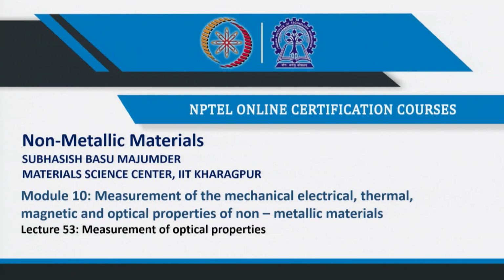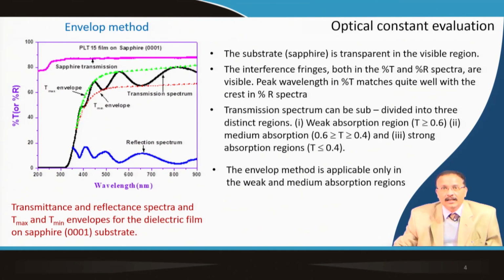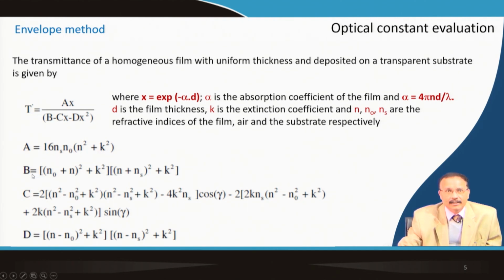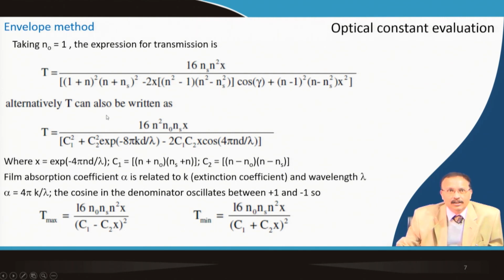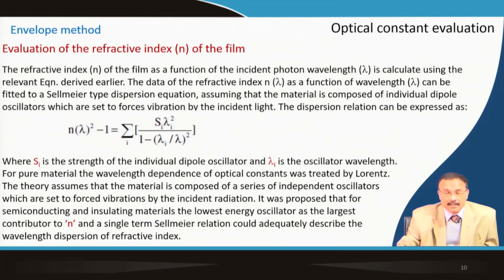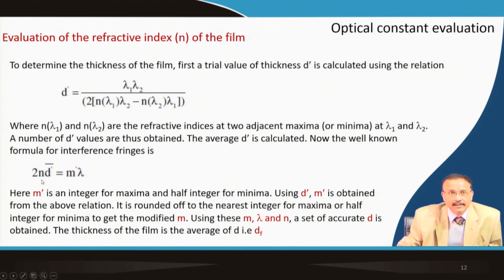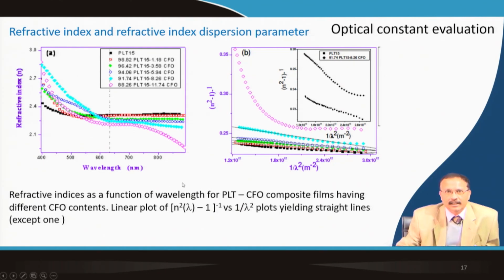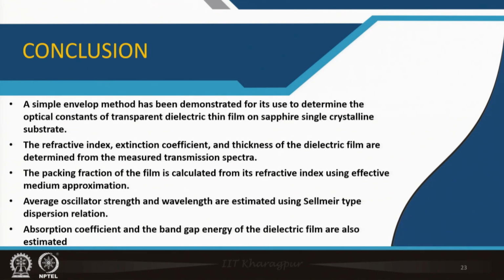Lecture 53: Measurement of optical properties